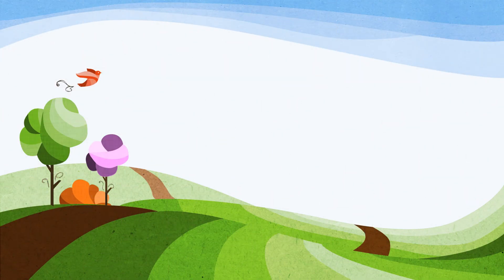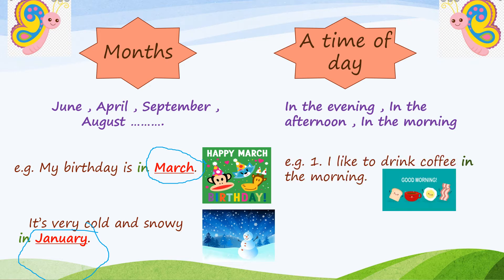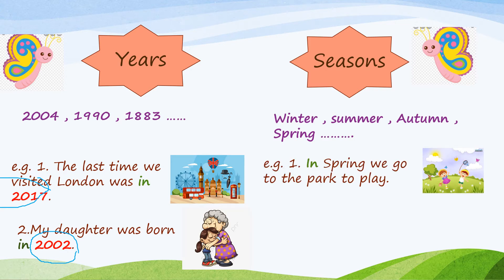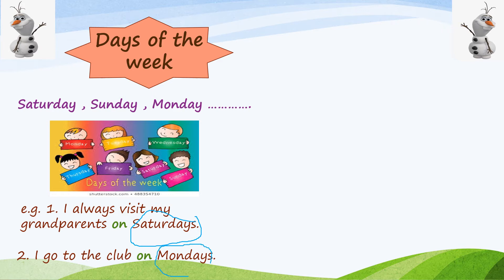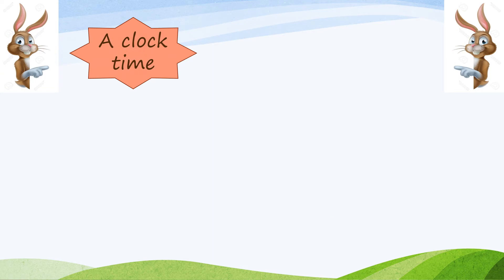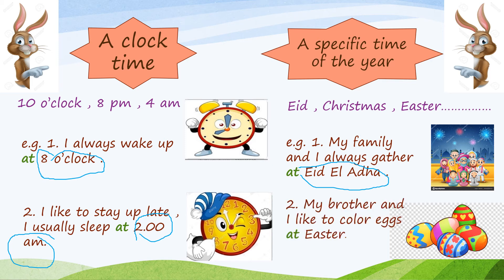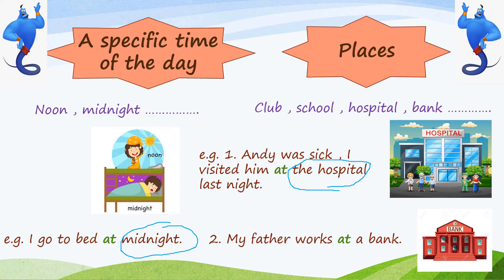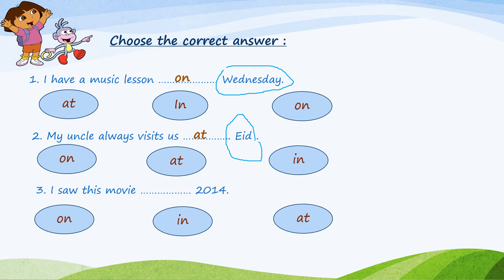3rd Prim English Grammar Prepositions of time